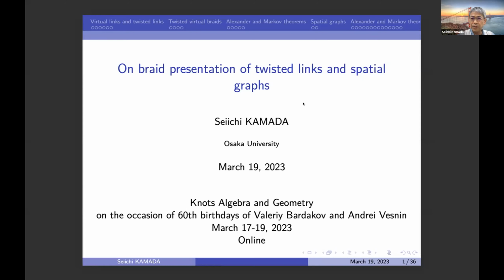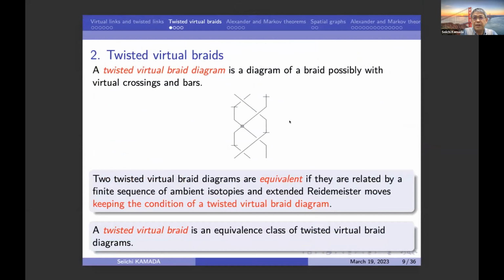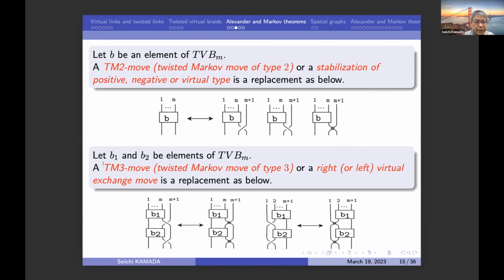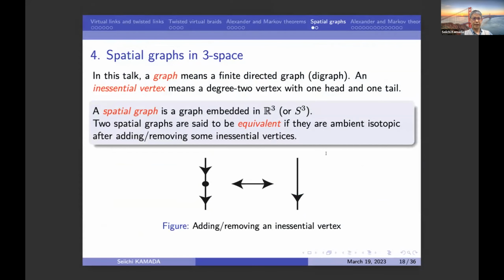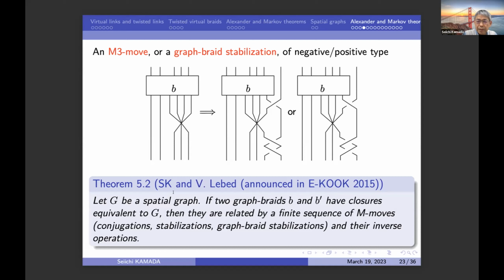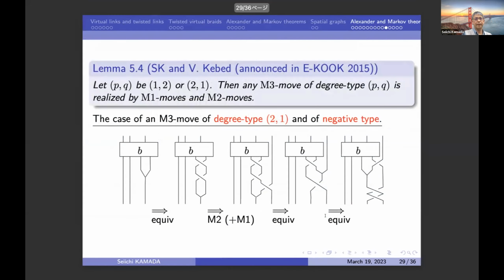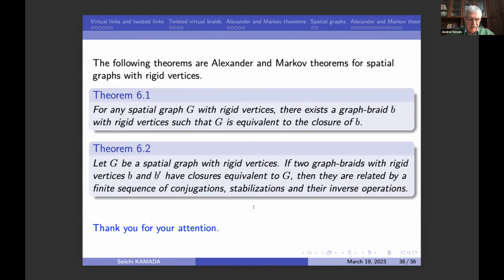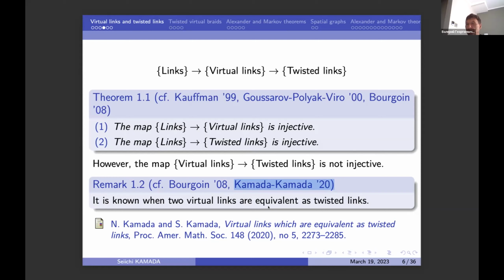Seiichi Kamada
On braid presentation of twisted links and spatial graphs

This is a talk at online conference on the occasion of 60th birthdays of Valeriy Bardakov and Andrei Vesnin